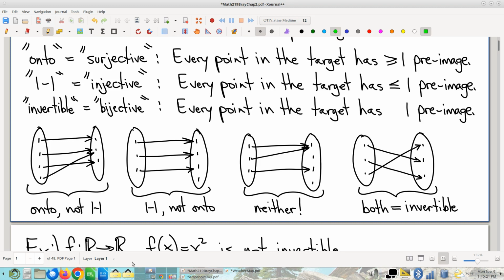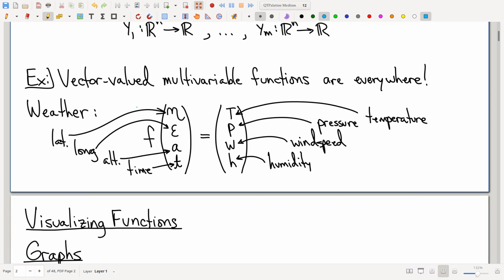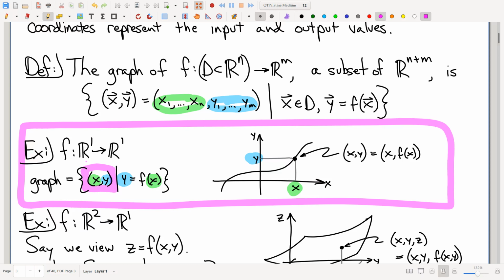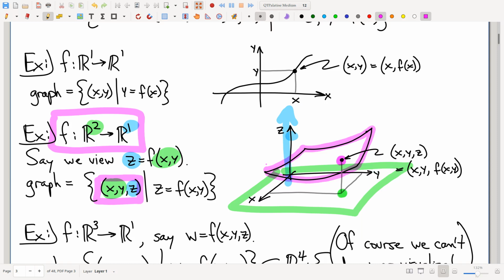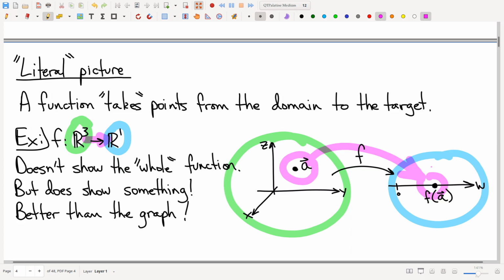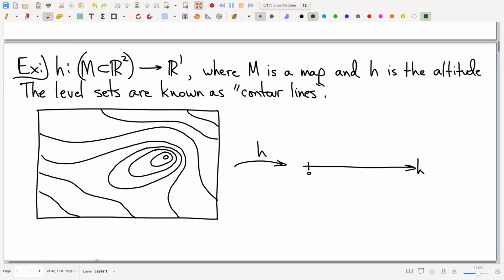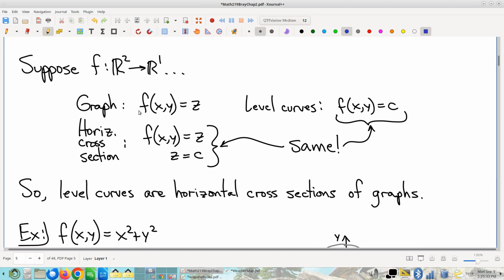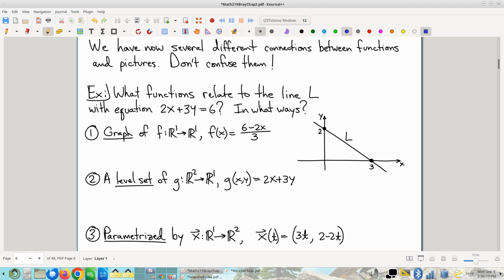2024 09 09 Math219 02